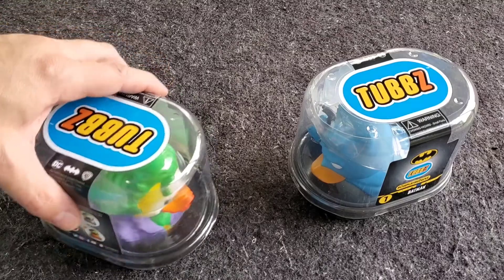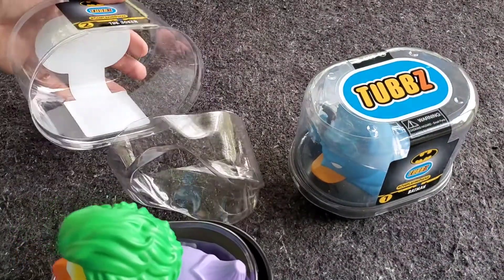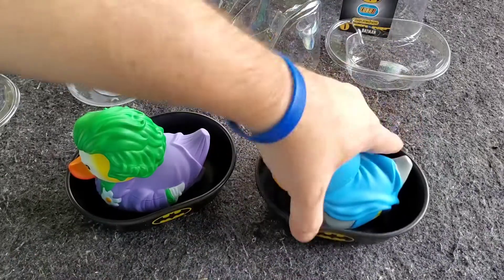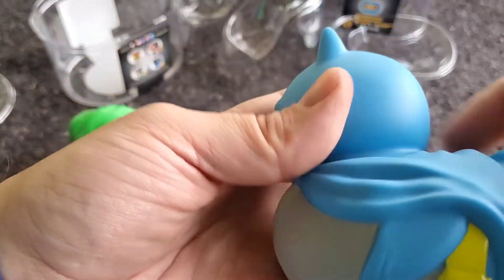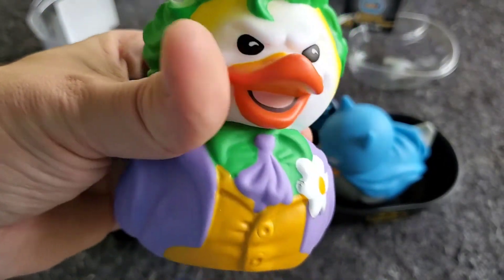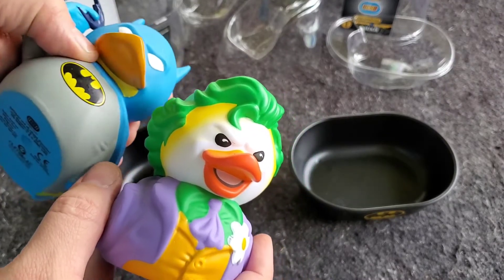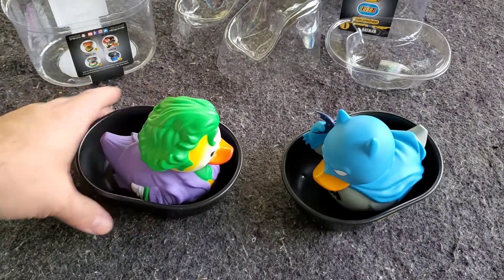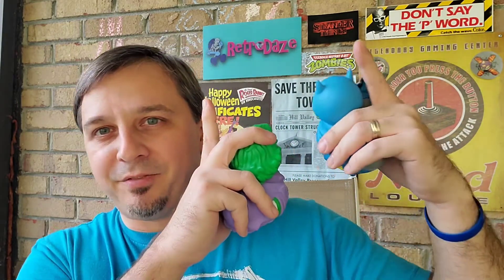REVIEW: TUBBZ Cosplaying Ducks Batman and Joker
Jason reviews TUBBZ Cosplaying Ducks Batman and Joker by Numbskull Designs. The classic rubber ducky toy has been reimagined for comic-con geeks everywhere! TUBBZ Cosplaying Ducks come in a miniature bathtub and are vibrantly painted as your favorite licensed characters. As a Batman fan, I am more than happy to feature these two Cosplaying Ducks in my collection.